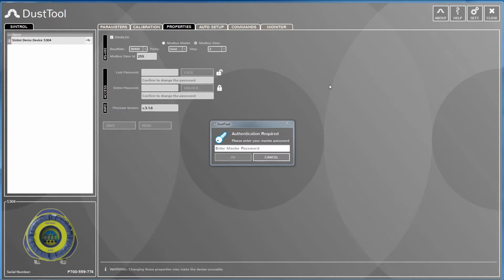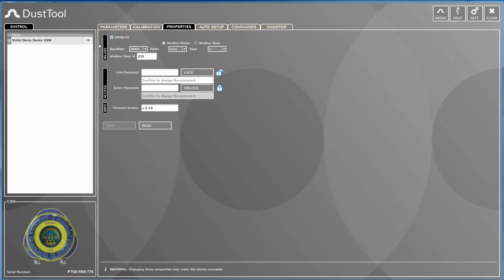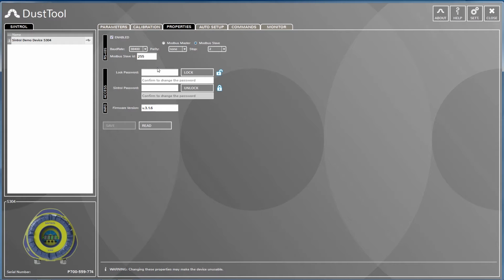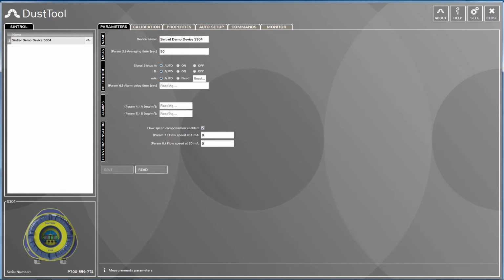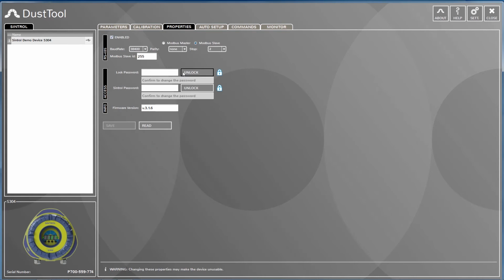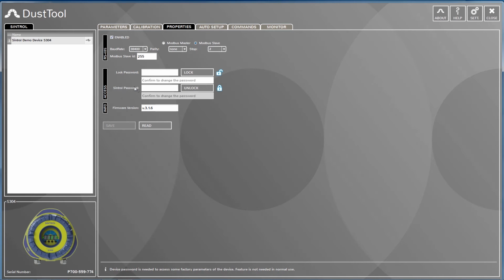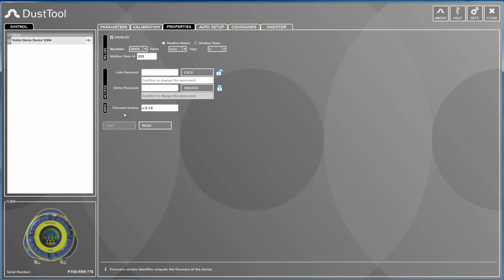DustTool Tutorial Part 6 - Properties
Sintrol DustTool Tutorial Part 6 - Properties